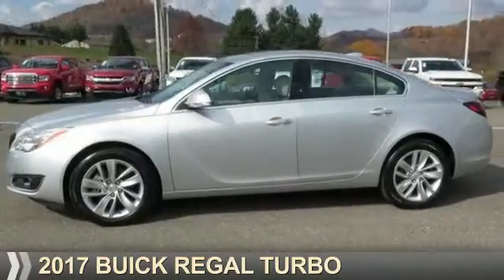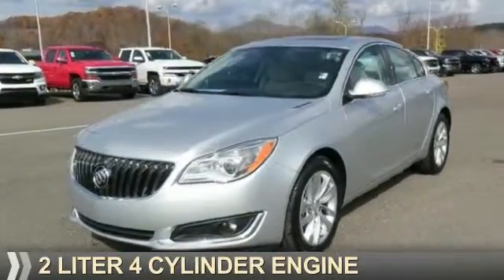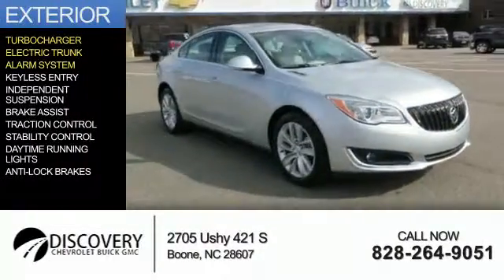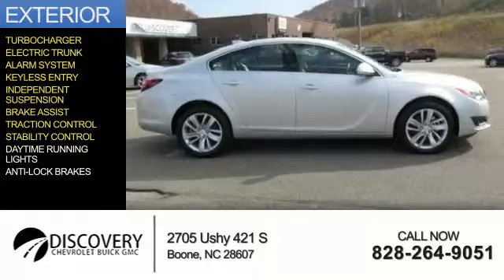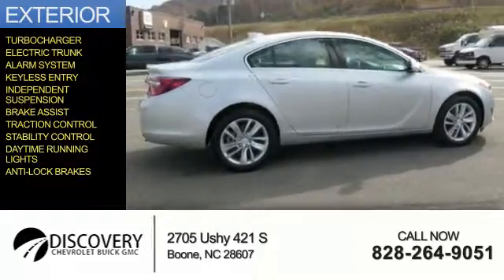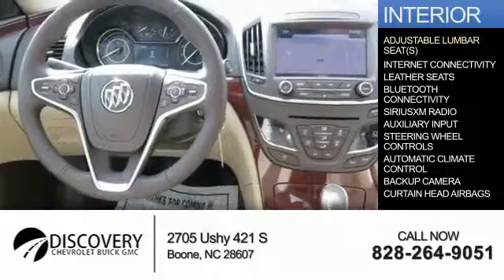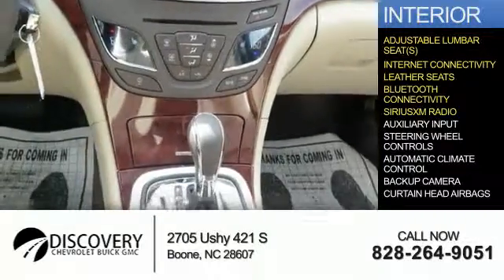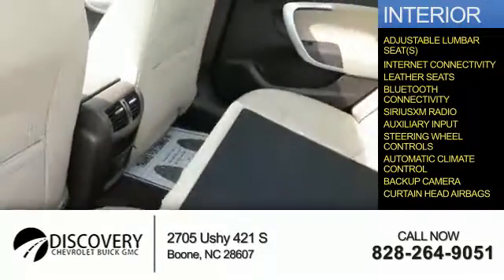2017 Buick Regal 17A104 - Boone NC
Year: 2017
Make: Buick
Model: Regal
Trim: Turbo
Engine: 2.0 liter 4 Cylindercylinder AWD
Transmission: 6-Speed Automatic
Color:
Mileage: 0
Address:
VIN:2G4GM5EXXH9127938